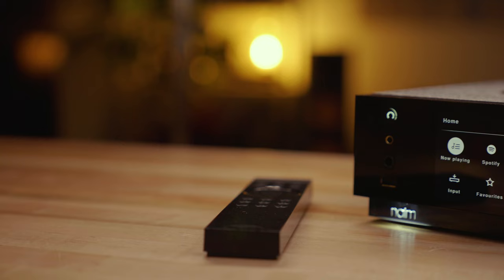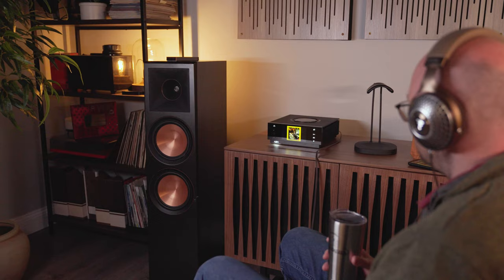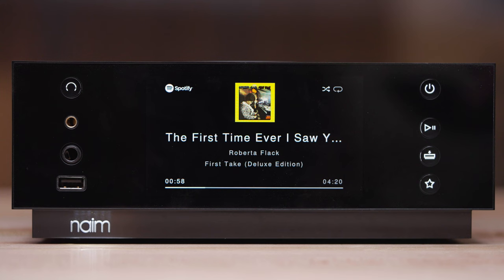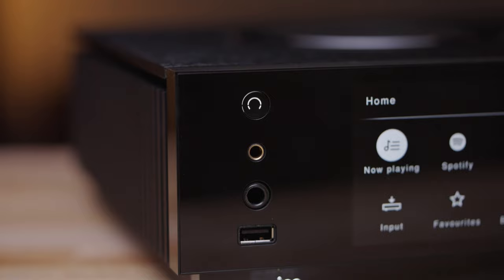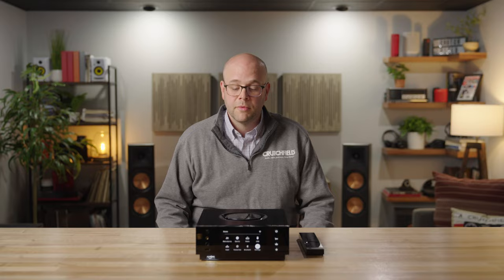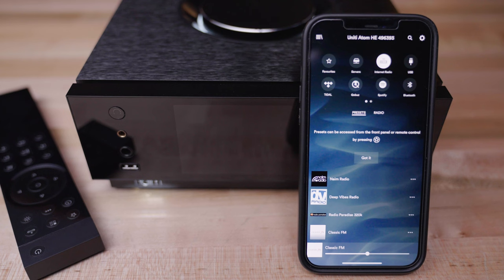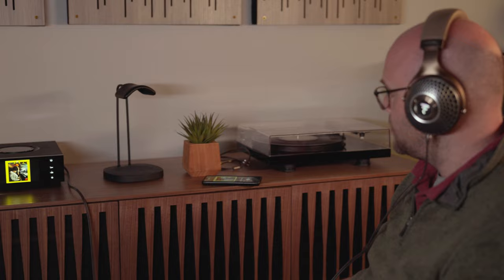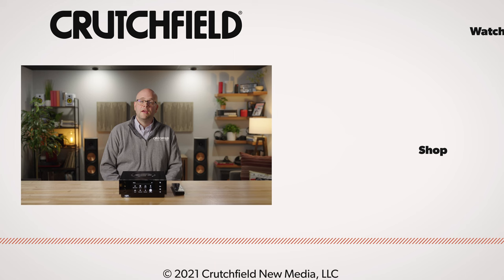Naim Uniti Atom Headphone Edition network streamer | Crutchfield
The Naim Uniti Atom Headphone Edition gives you a true Audiophile experience with your favorite headphones, utilizing premium components to deliver a clean signal from a powerful amp. You can use it as a preamp in your larger system to stream music to speakers, too.

As a headphone amp, the Uniti Atom Headphone Edition is a powerful, versatile tool. It can drive any set of wired headphones you plug in, even those with very high impedance or low sensitivity ratings. You can choose from 1/4-inch, 4.4mm balanced, and balanced XLR connections. Sound is very detailed and revealing, especially with Focal headphones. Focal and Naim are sister companies, and each is dedicated to delivering pristine audio.

The Headphone Edition uses built-in Wi-Fi to connect to your home network, allowing you to stream hi-res files from online sources or your local network. Using the Naim app, you can stream from your favorite service and see album art and other information on the front screen. The app lets you access your favorite streaming services directly, and lets you control playback, volume, and EQ, as well as connect to other Naim-compatible gear. You can also play music from your phone using Bluetooth.

0:00 Intro
0:46 Replaces a computer for high-res streaming
1:06 Physical controls and remote
1:27 5-inch LED screen for art & info
1:55 Impressive internal components and wiring
2:28 Balanced and unbalanced headphone and preamp outputs
2:46 Physical inputs
3:13 Connects to your home network
3:32 Naim control app
4:44 Extremely accurate sound
5:44 Recap